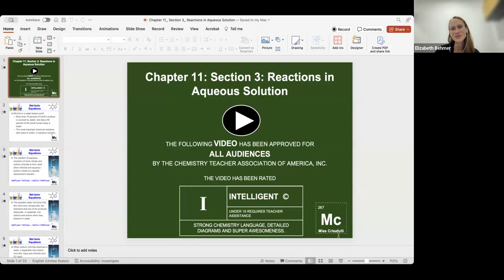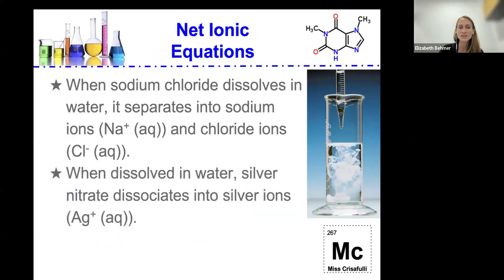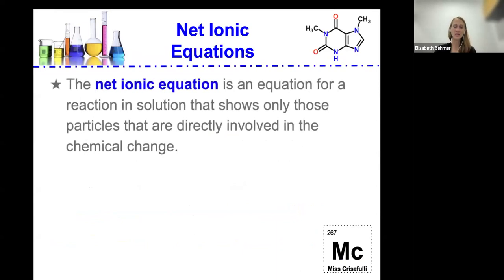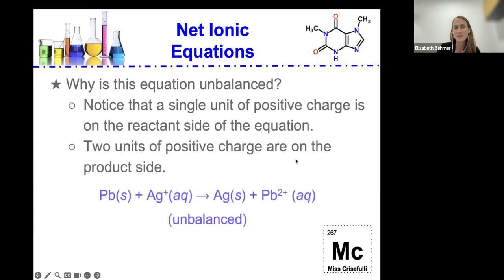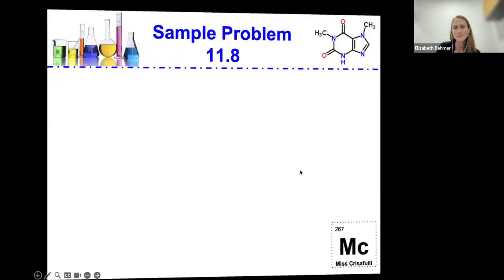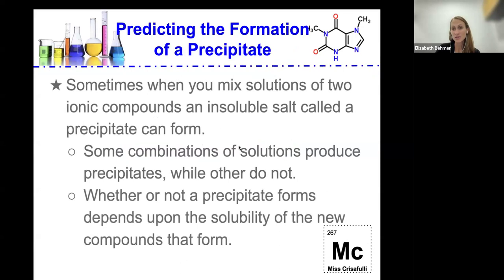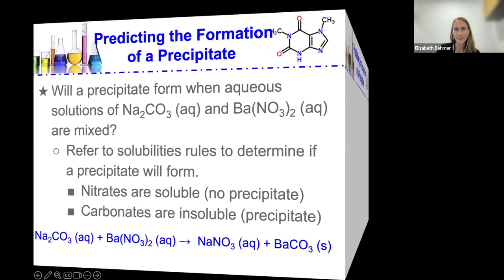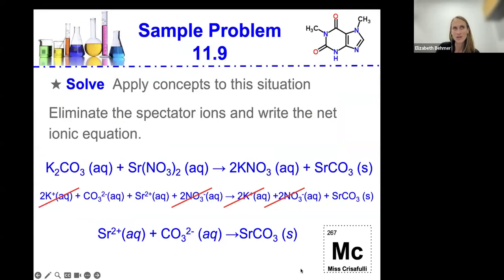Lesson 11.3 - "Reactions in Aqueous Solution"